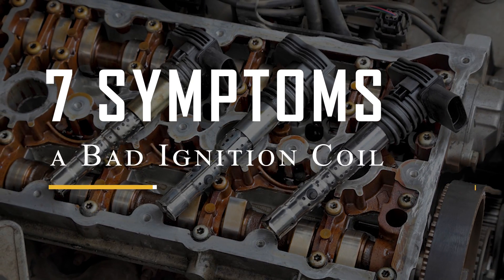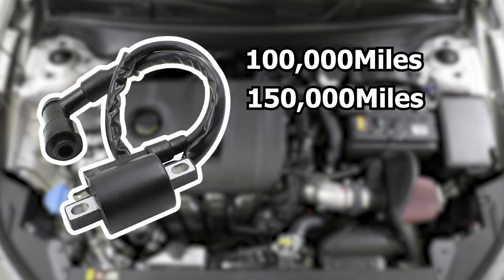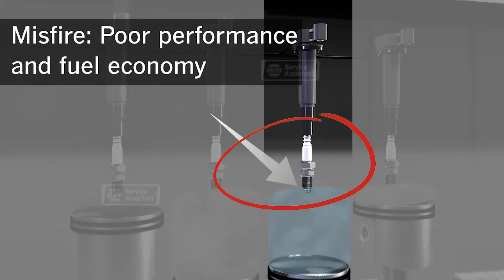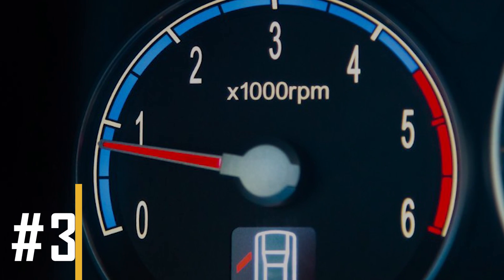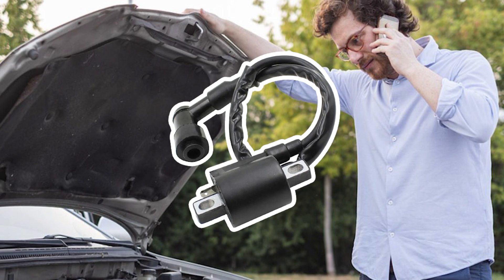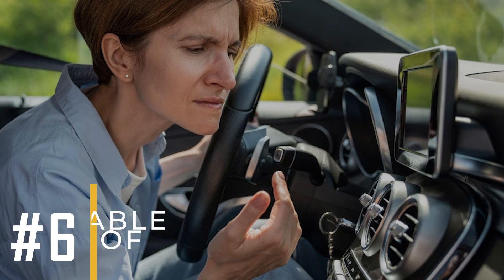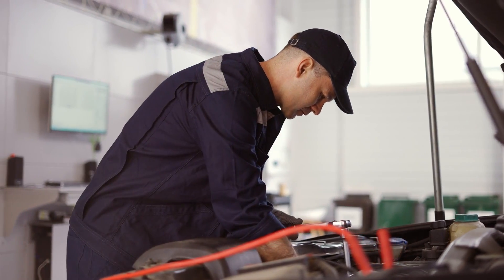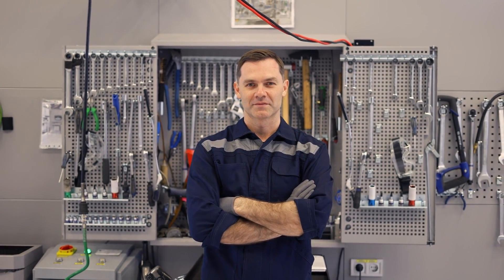7 SYMPTOMS of A Bad Ignition Coil | Causes of Engine Misfire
We're going to discuss 7 symptoms of a bad ignition coil. So if you sense something's off with it or simply want to stay informed for future reference, this video is for you. Check it out!